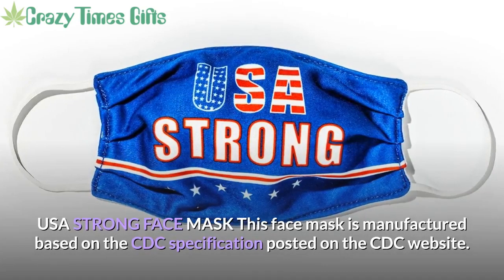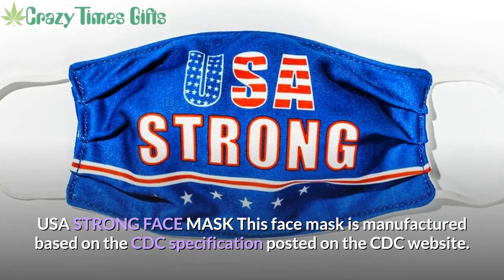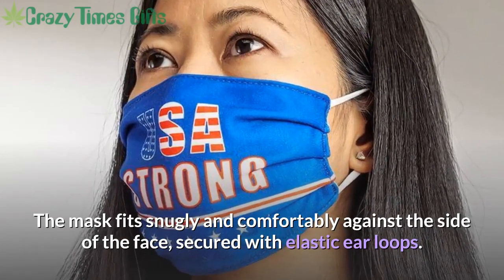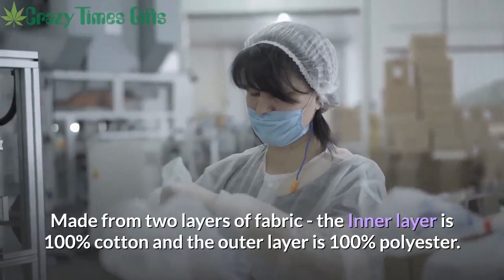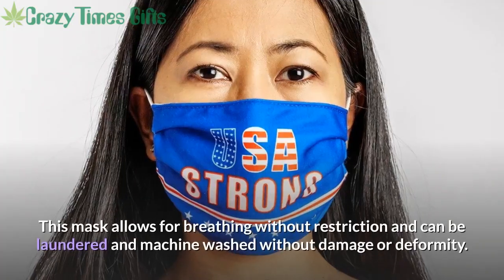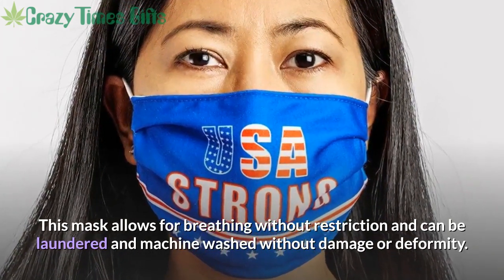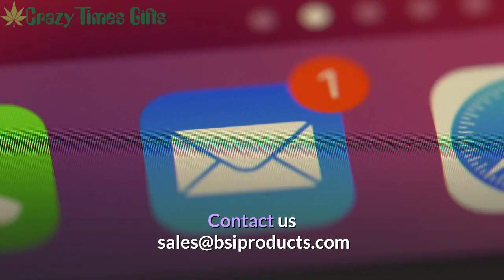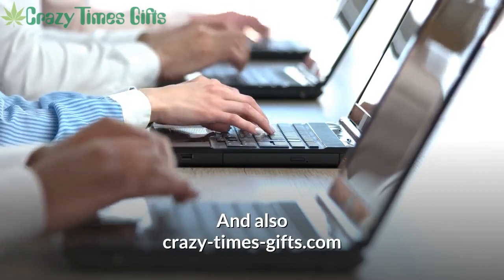Crazy Times Gifts - 1-888-381-2596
Crazy Times Gifts
USA STRONG FACE MASK
This face mask is manufactured based on the CDC specification posted on the CDC website. The mask fits snugly and comfortably against the side of the face, secured with elastic ear loops. Made from two layers of fabric - the Inner layer is 100% cotton and the outer layer is 100% polyester. This mask allows for breathing without restriction and can be laundered and machine washed without damage or deformity.